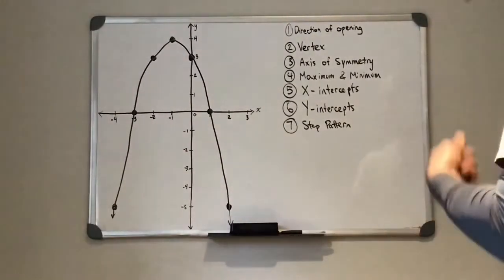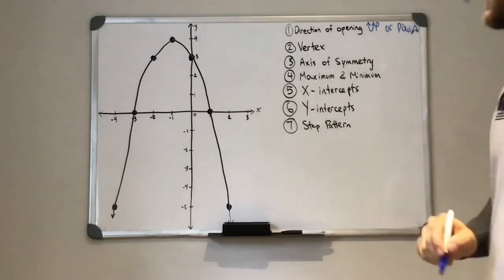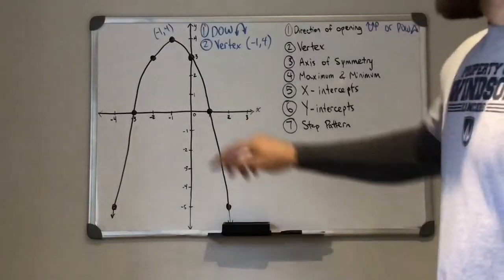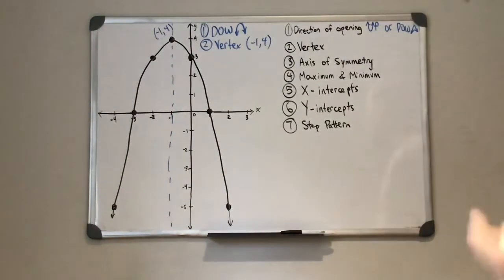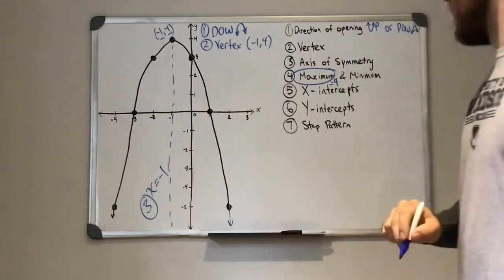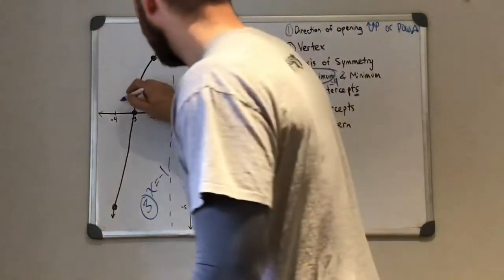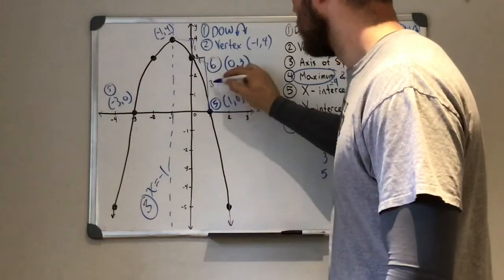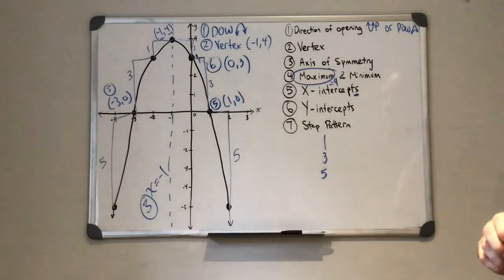Homework with Mr. Byrne - MFM2P 6.3 Lesson